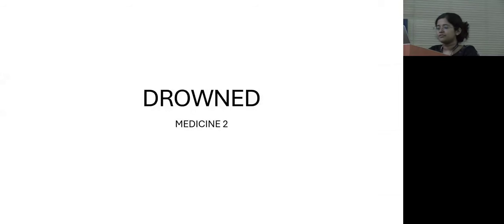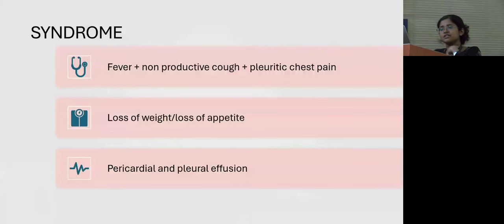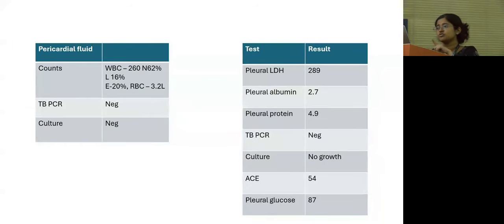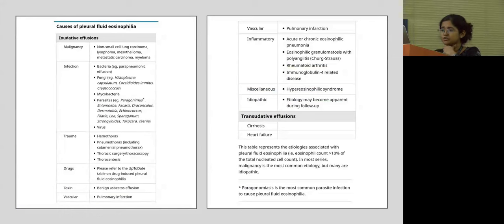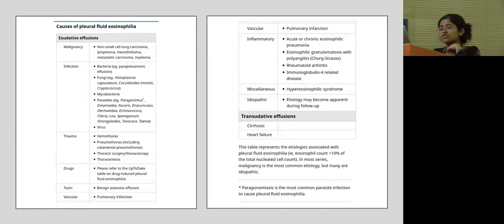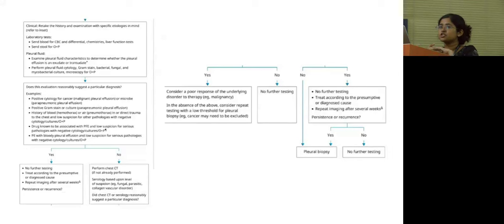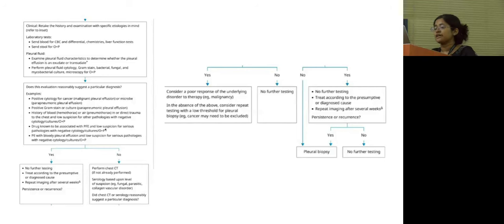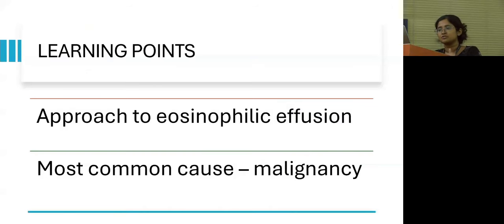DROWNED - DR. KEZIA ANN PHILIP